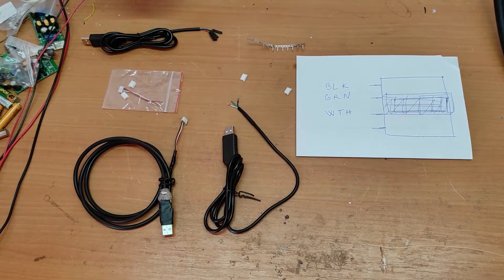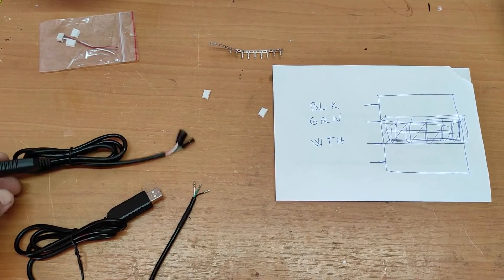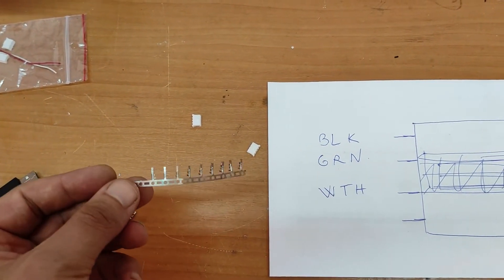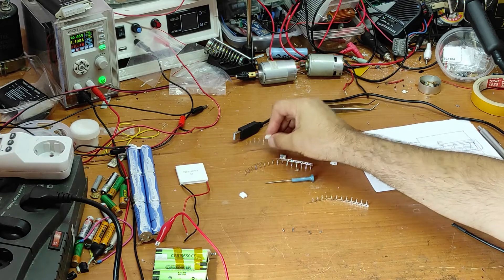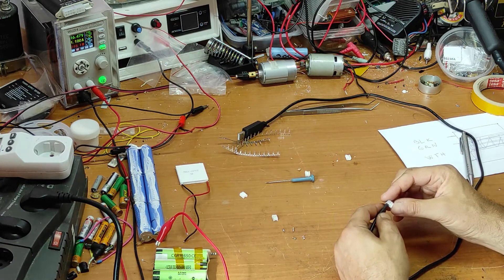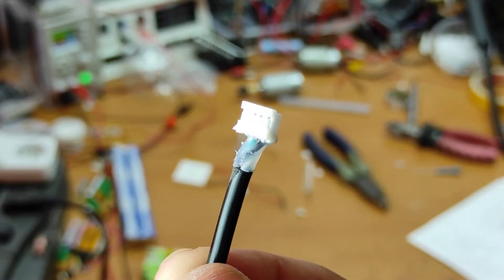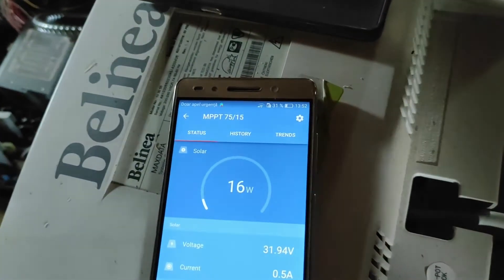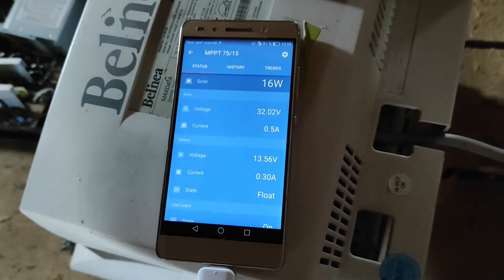DIY VE Direct data cable for Victron devices under 4USD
If u have any Victron device,than u need an adaptor to connect to him.You can buy it or u can Diy it.I have to thank Viorel C for inspiring me.U have to buy   JST 2.0 PH conector with 4 pins and USB to RS232 TTL PL2303HX adapter.